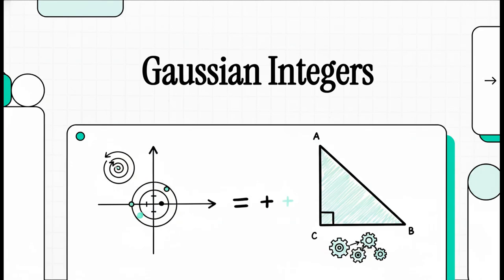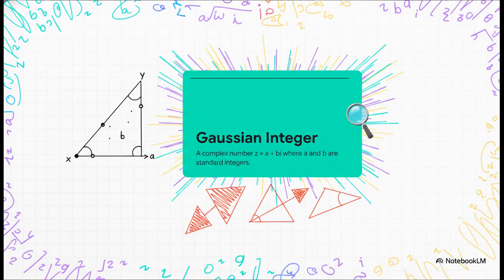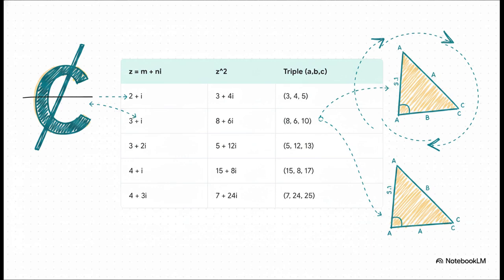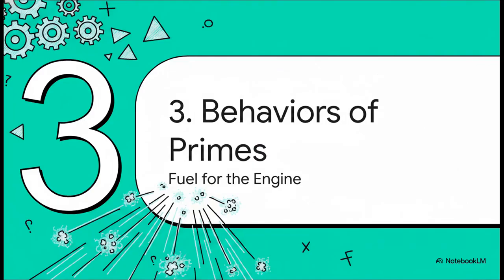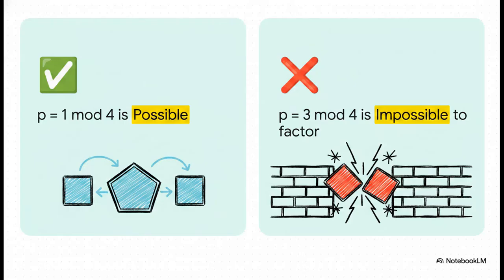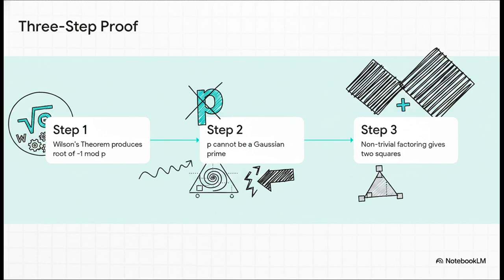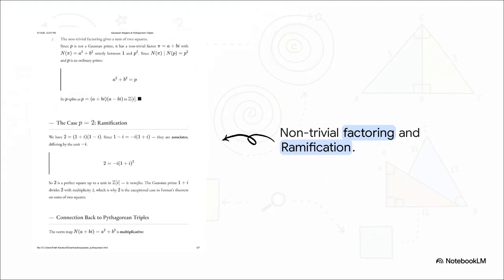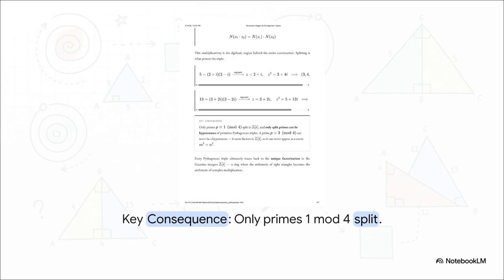Gaussian Integers and Pythagorean Triples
An explainer video on the relation between Gaussian Integers and Pythagorean triples. This also gives the generator formula for the triples.

(m^2-n^2, 2mn, m^2+n^2)